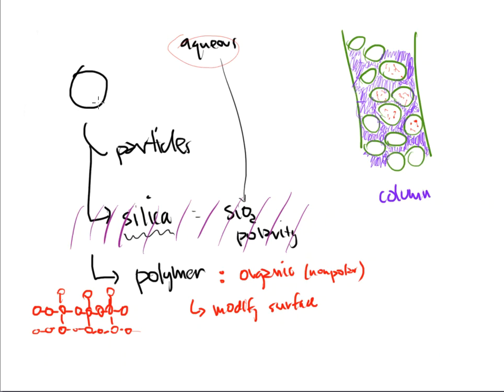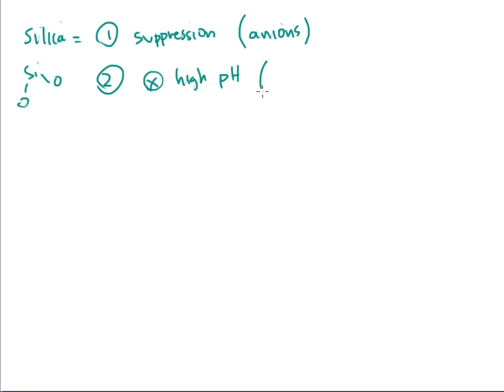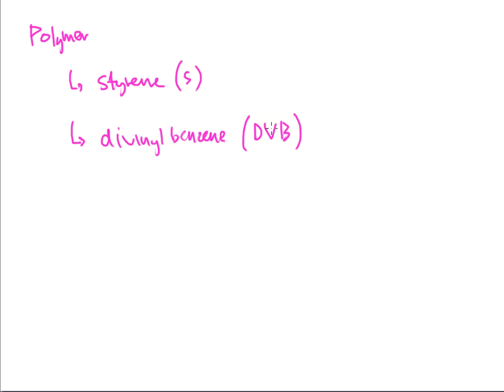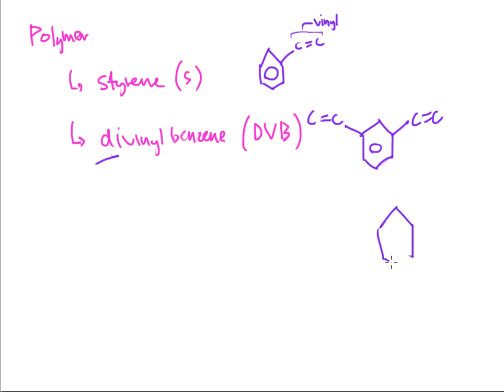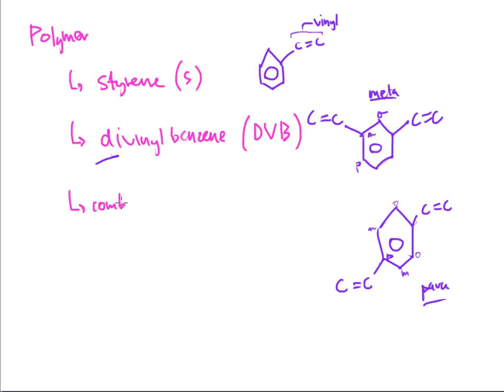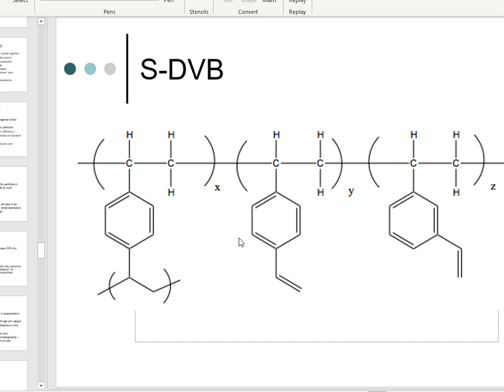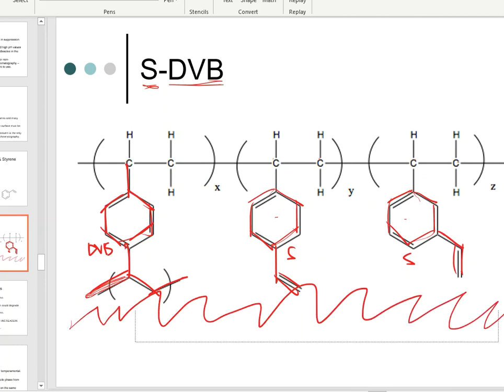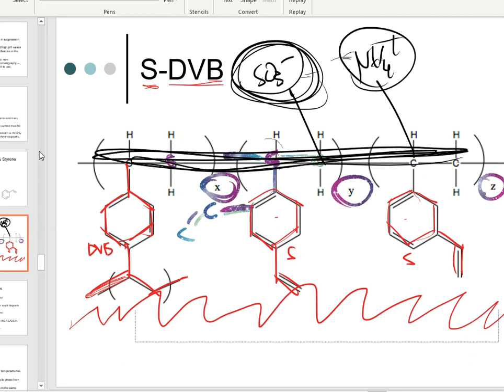IC Video 22: What Are The Stationary Phase Particles in Ion Chromatography?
Stationary phase particles are important in column chromatography and ion chromatography is not excluded.  What types of stationary phase is used in IC analysis?  Is it silica?  Alumina?